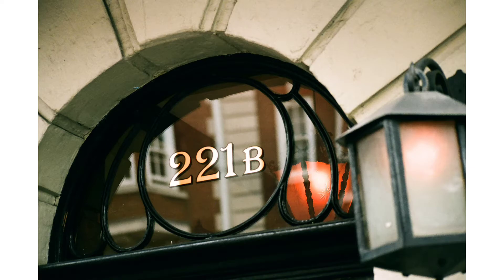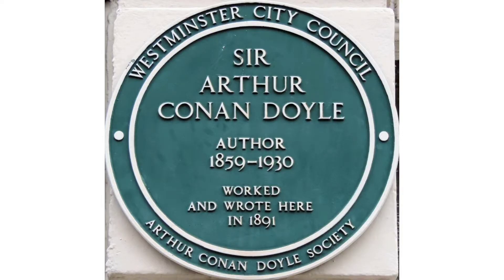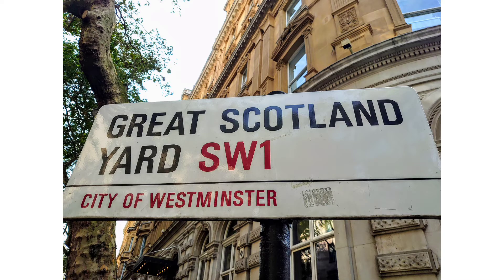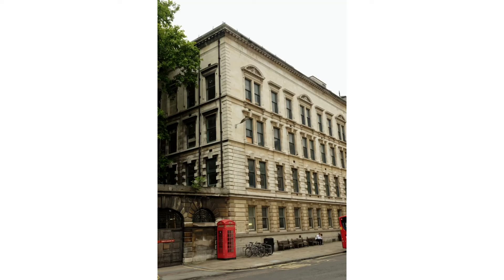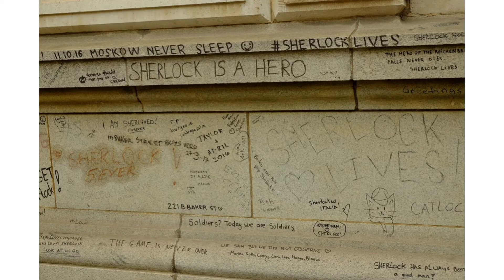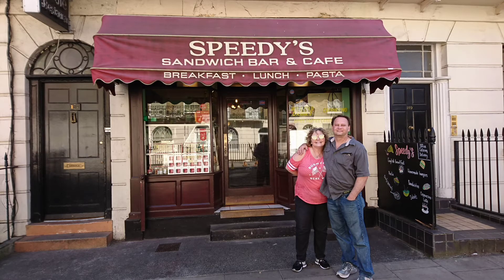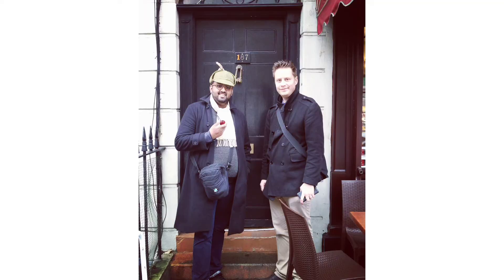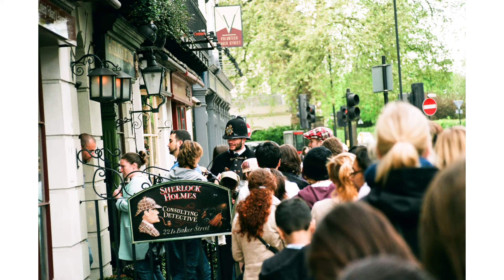Sherlock Holmes Walking Tours in London With Richard Chambers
Hello, I am Richard Chambers, a Private Tour Guide in London, England.
Would you like a true 'Sherlockian' Guide to show you around the London of Sherlock Holmes and Doctor Watson?

It doesn't matter if you are a die hard traditionalist or a modern Benedict Cumberbatch and Martin Freeman fan. I am a nerd for everything Sherlock Holmes and have got you covered!

​This tour is designed to give you a fun and informative history of Sherlock Holmes and key locations featured in the stories by Sir Arthur Conan Doyle.
If you are a fan of the hit BBC Show 'Sherlock' I can include filming locations from the series.

We will see the original Scotland Yard where Lestrade and Hopkins were based, and famous locations relating to Hound of The Baskervilles, and the very place where Holmes and Watson first met. Perhaps we may take quick peek into Simpsons in The Strand, Sherlock's favourite restaurant where he would "take nourishment" after a case.

​For those more into the traditional stories we can make a stop at Sir Arthur Conan Doyle's Medical Surgery in Upper Wimpole Street where he penned most of 'The Adventures of Sherlock Holmes' between patients.

​Our tour will end at the Sherlock Holmes Museum in Baker Street where you will have the option to visit the shop for Sherlock related souvenirs, or perhaps take a look round the Museum.

​This tour also covers some great London landmarks like St Paul's Cathedral, Big Ben, The Strand, and the place where William Wallace (Braveheart) was executed.